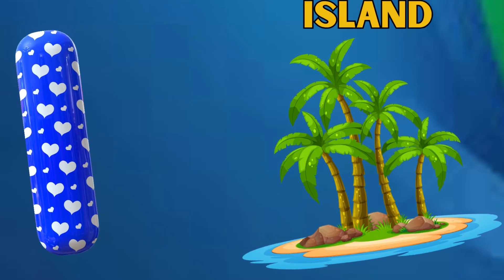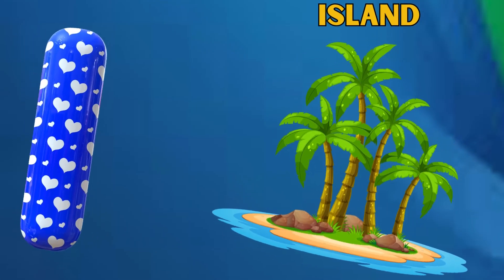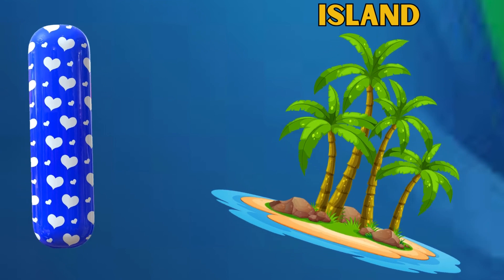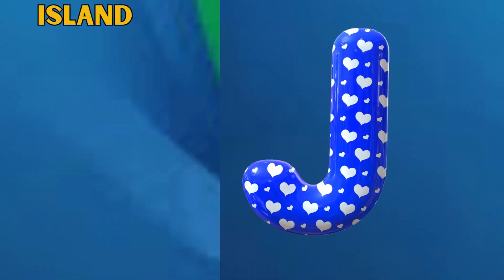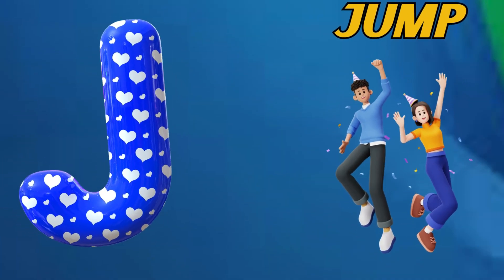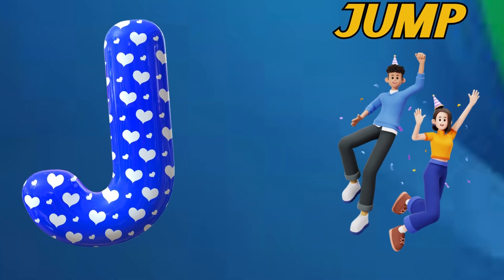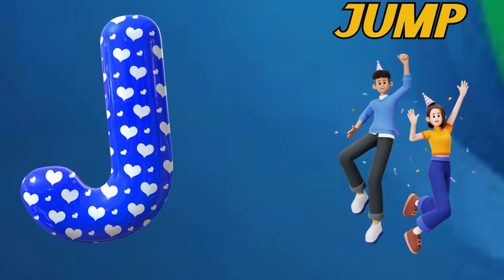Abc Song | Abc Phonics Song | Phonics Song For Toddlers | Alphabet Song For Kids | Nursery Rhymes